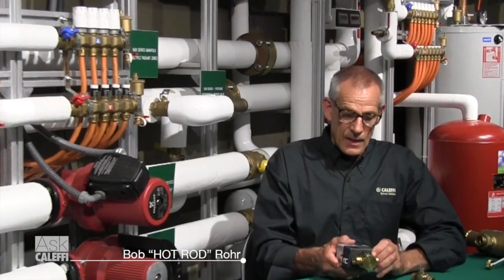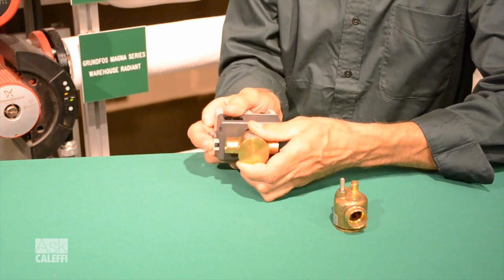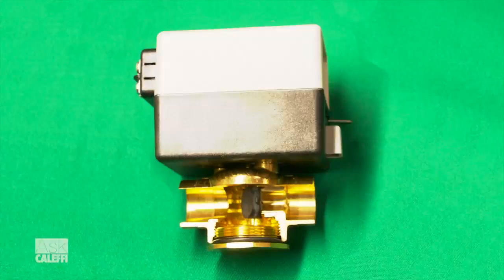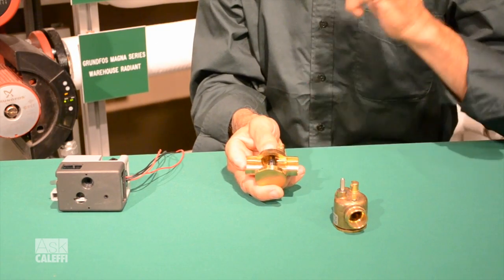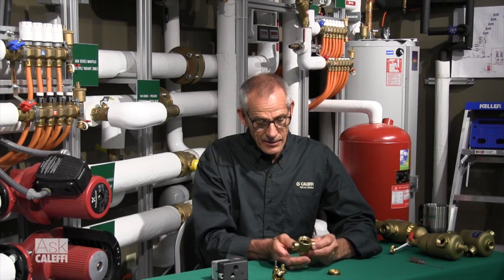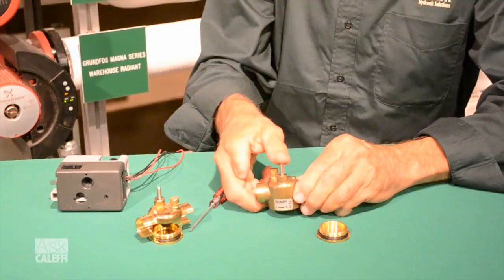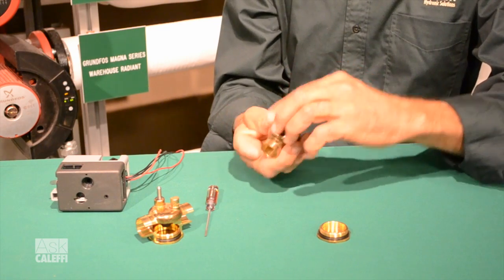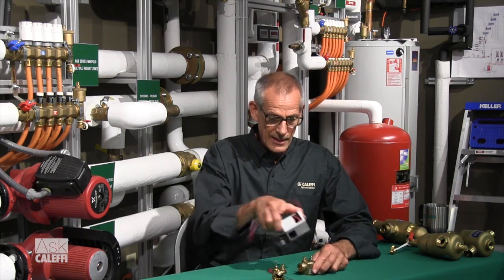How can I clean out the Z-one™ spring return zone valve?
The Z-one, a two-position spring return zone valve, is used in heating and air-conditioning systems. The Z-one series consist of a Z1 actuator which is easily attached to a Z2 (2-way) or Z3 (3-way) valve body. From time to time, service is needed on any zone valve, in this episode of Ask Caleffi "Hot Rod" shows just how easy it is to service Caleffi's Z-one series zone valve.